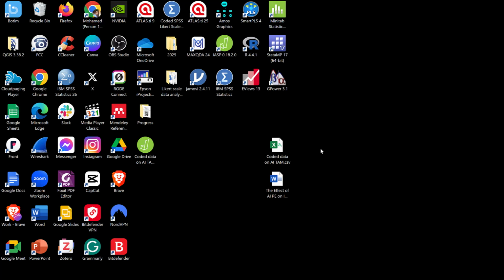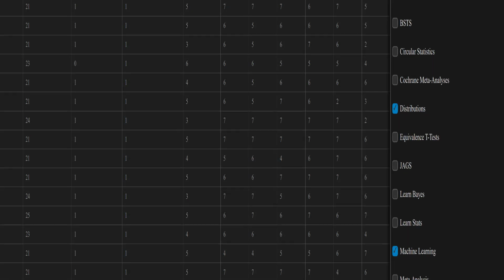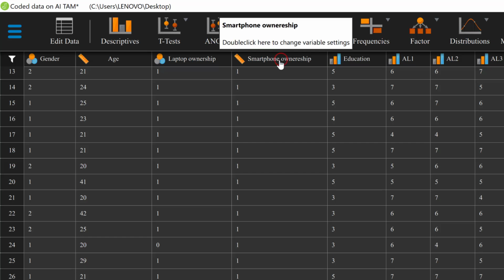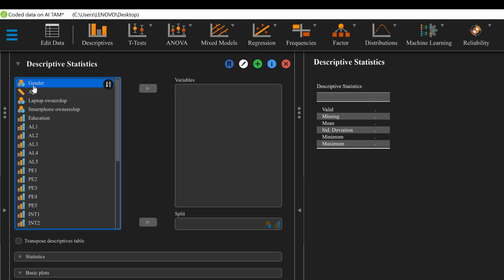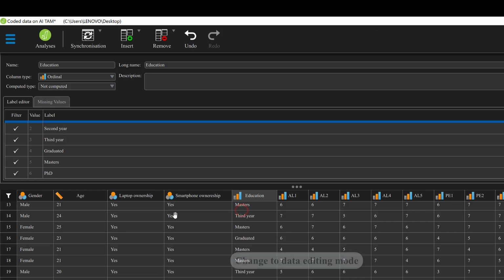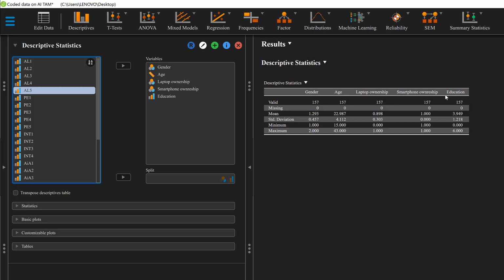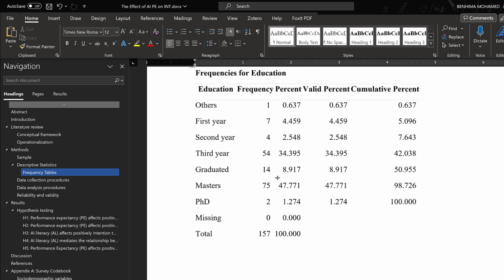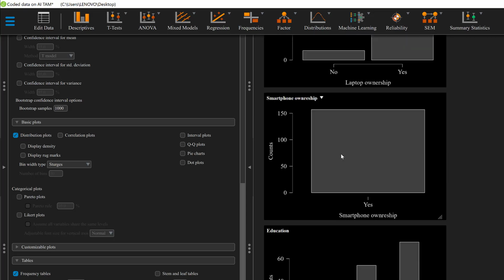Demographic variable and descriptive statistics Frequency Percentage Mean and Standard Deviation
How to analyse demographic variables
SES
Socioeconomic status analysis
Gender
Age
Education
Employment status